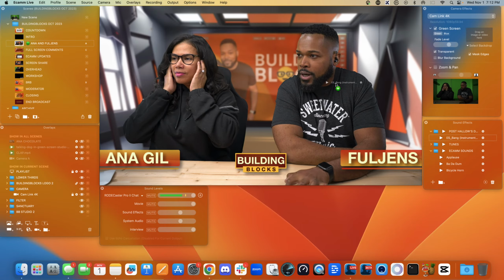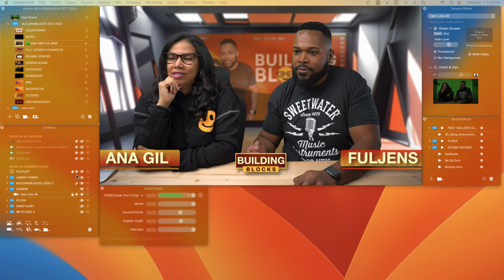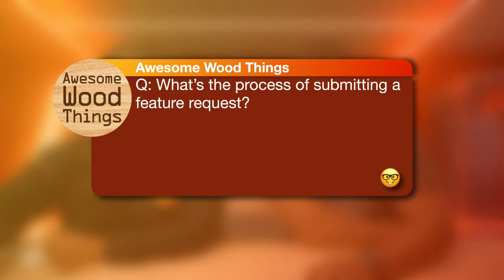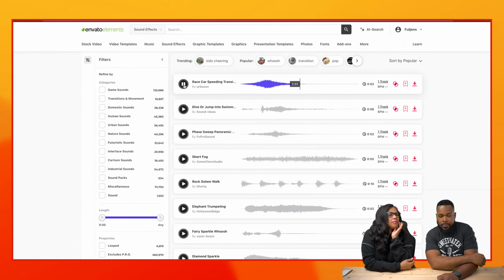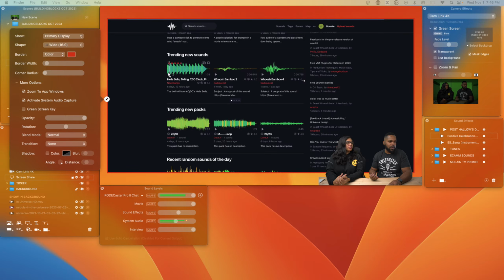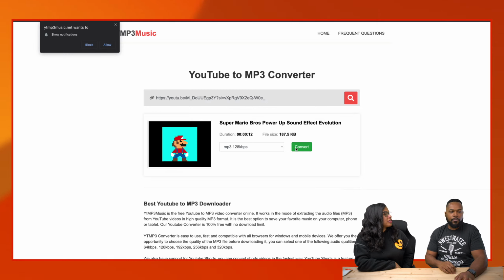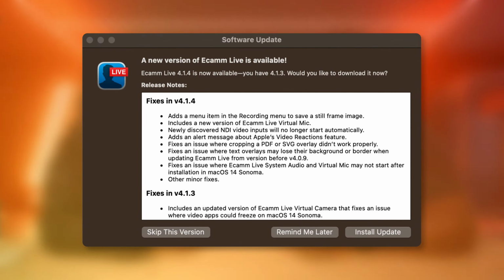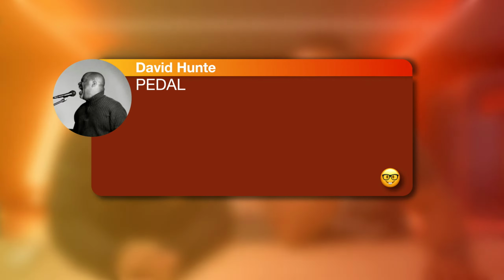How to Use Sound Effects in Ecamm | BuildingBlocks with ana and Fuljens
In this video, we explore tips and tricks for creating and using sound effects in Ecamm.

Thank you to our friends at Elgato for their awesome Green Screen and Green Screen XL!